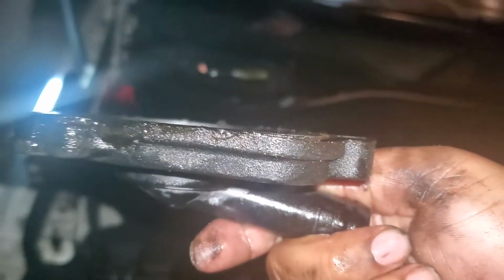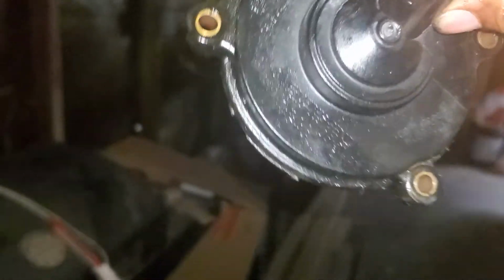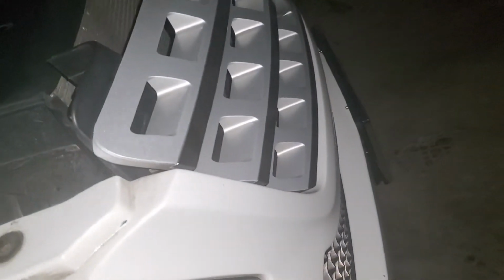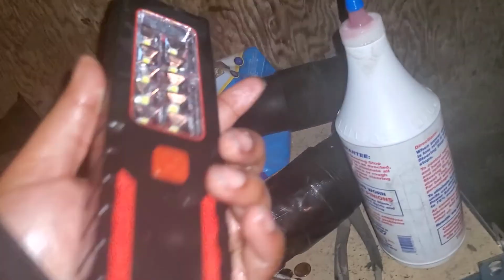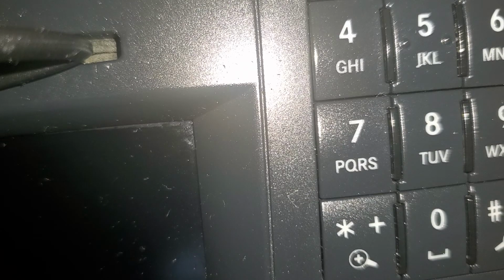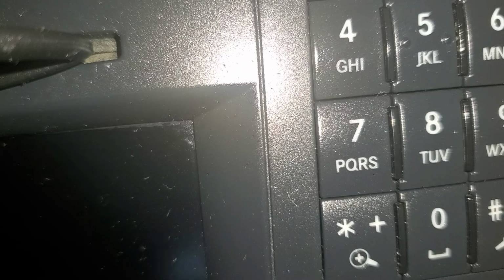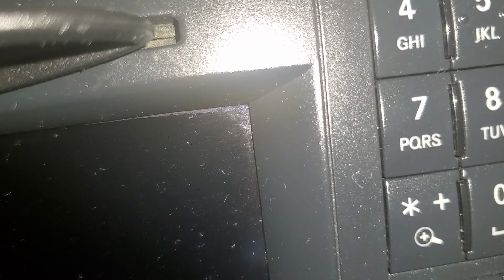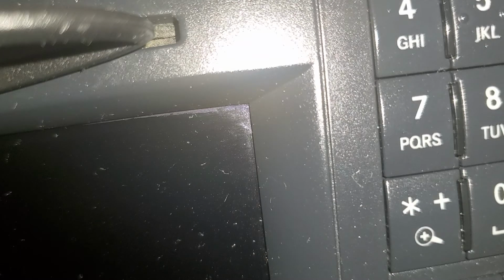Mercedes ML350 Crank Case Ventilation Valve and Expansion Plugs replacement PT4